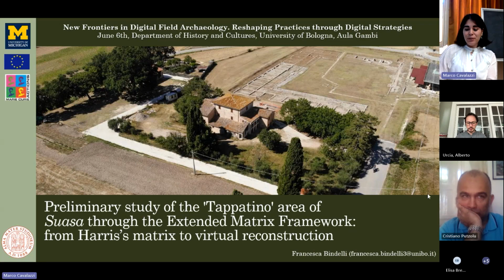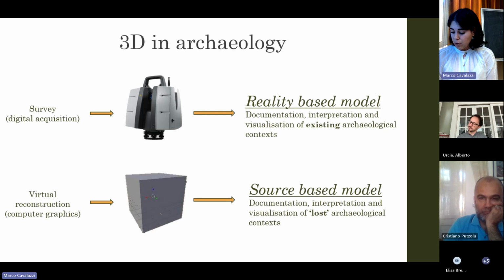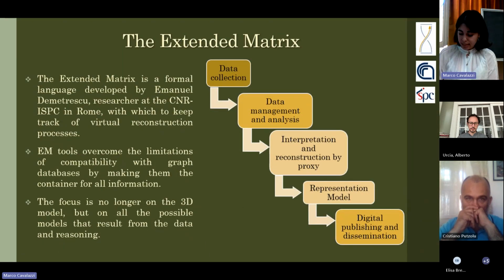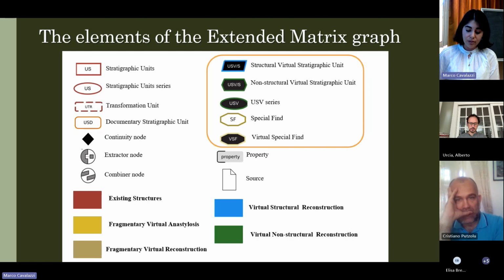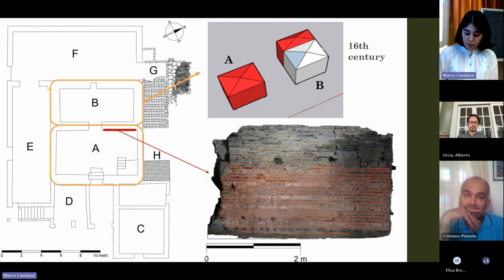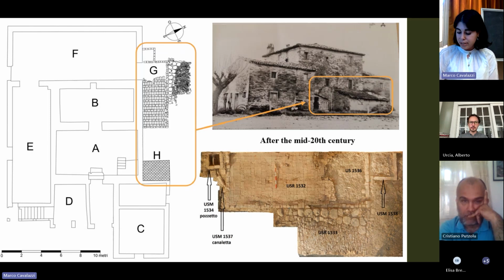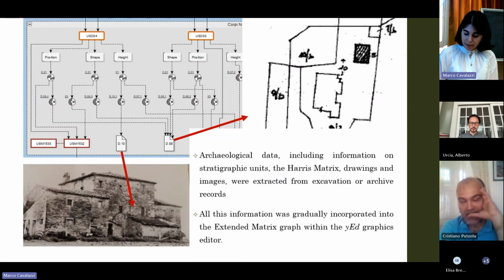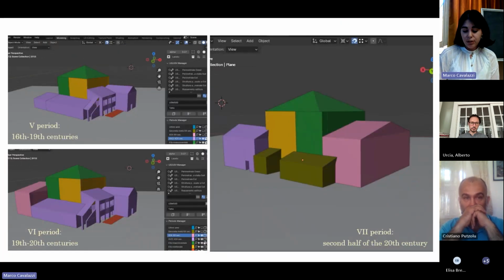BiGAr 2024 Workshop, Francesca Bindelli, Preliminary Study of the ‘Tappatino’ Area of Suasa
"Preliminary Study of the ‘Tappatino’ Area of Suasa through the Extended Matrix Framework. From Harris Matrix to Virtual Reconstruction”. BiGAr 2024 Workshop, "New Frontiers in Digital Field Archaeology. Reshaping Practices through Digital Strategies". June 6th, Department of History and Cultures, University of Bologna, Aula Gambi. BiGAr project received funding from the European Union’s Horizon 2020 research and innovation programme under the Marie Skłodowska-Curie grant agreement No. 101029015.